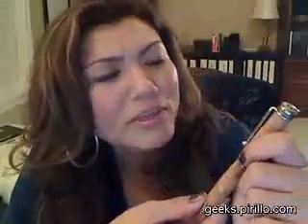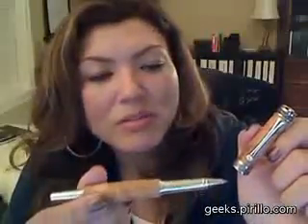Do Writing Instruments Ink Pens Make Great Gifts